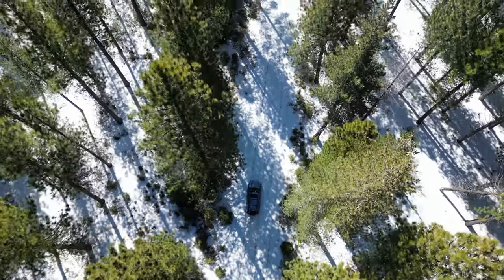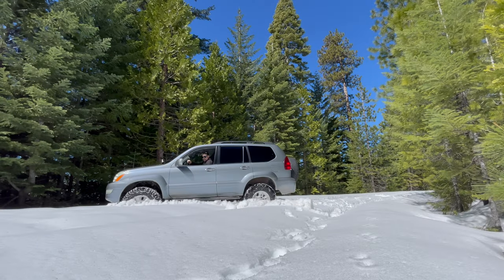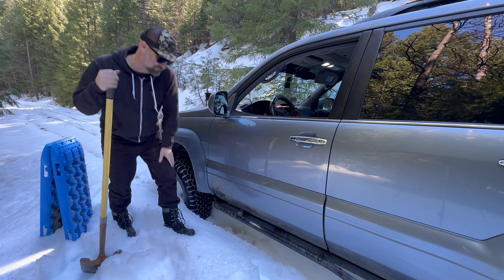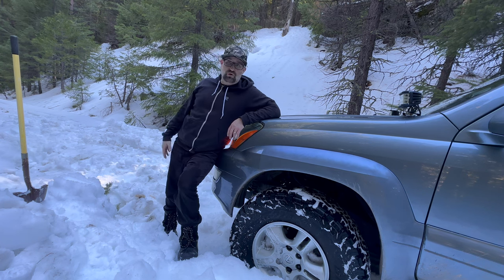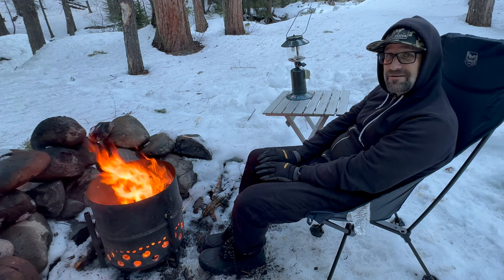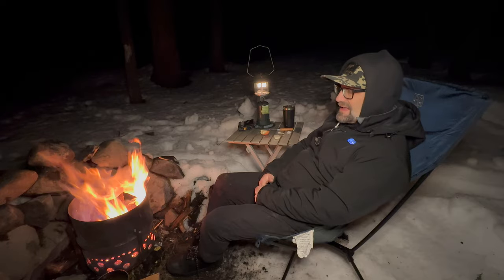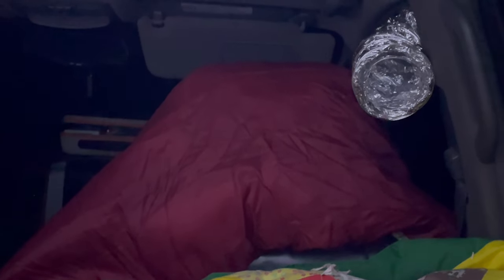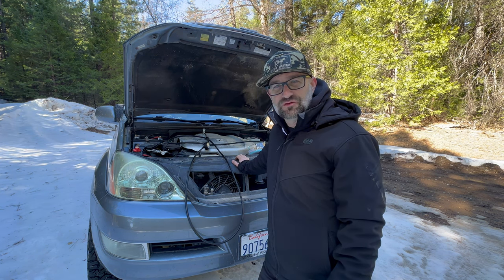Spring SNOW SUV Camping : OFF ROAD Snow Trails in Northern California: Lassen NF : (A GX470 Story)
I had the opportunity to go Solo Spring Snow Camping in Lassen National Forest in Northern California by myself.  The snow wheeling was tough, I got the GX470 stuck and had to self recover by digging out, found a beautiful campsite next to a snowy creek, had a cozy night next to the campfire and really enjoyed a quick micro camp trip.

I also reflected on the one year anniversary of my channel being on Youtube.  Thanks to all the subscribers who’ve given Soccer Mom Offroad a chance!!!

Concepts: Snow wheeling, Spring snow, airing down, self recovery, getting stuck, snow camping, creekside camping, campfire, burn barrel, processing firewood, sleep platform, diesel heater